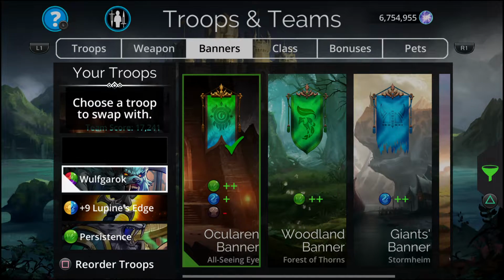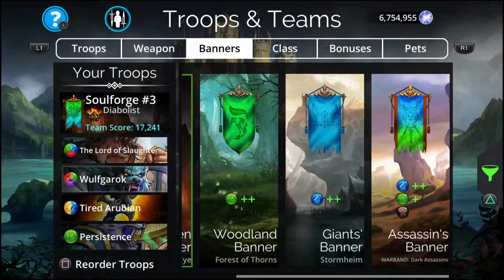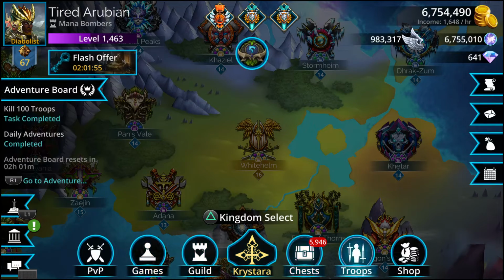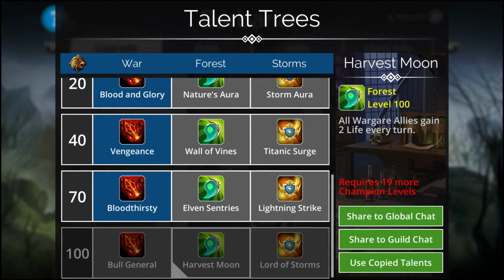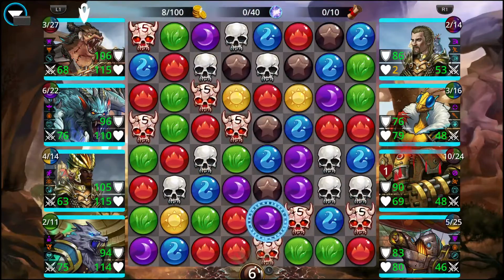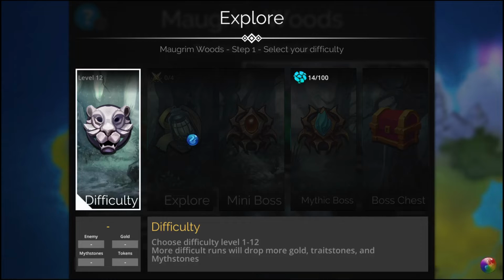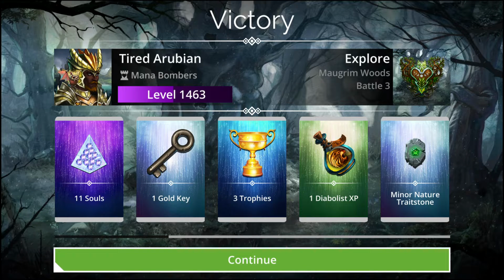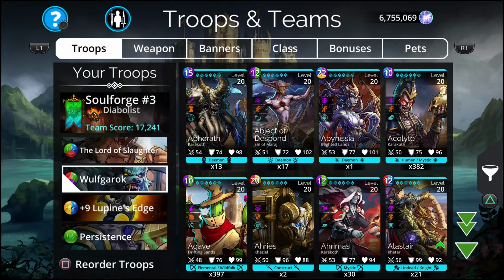Gems of War | Placeholder: Ancestor Brodir | Wargare | PVP & Explorer 12